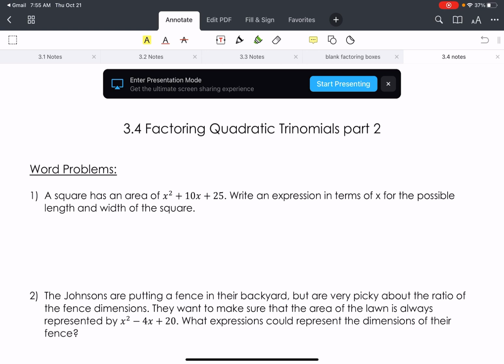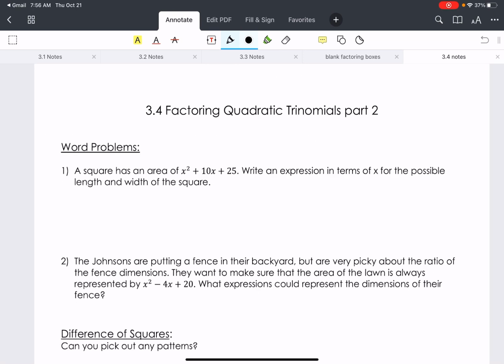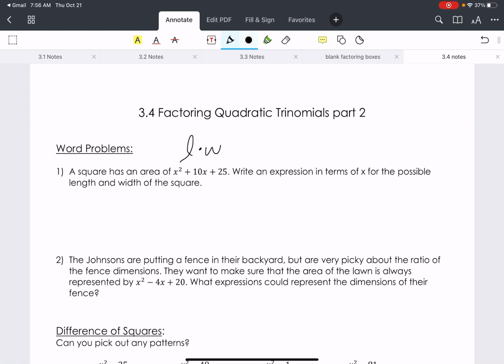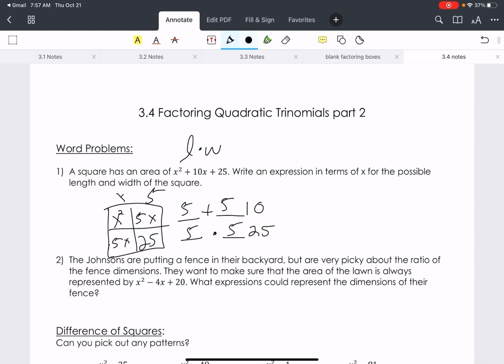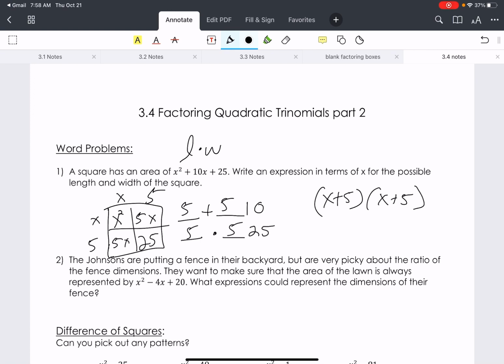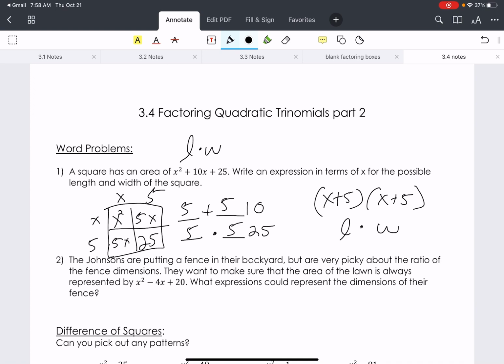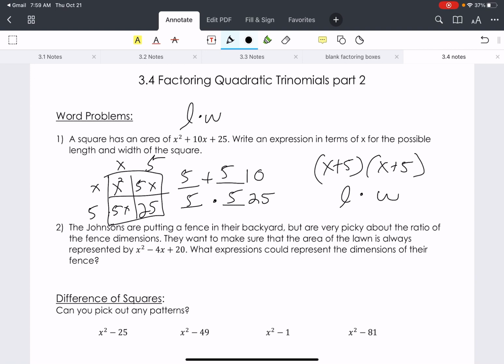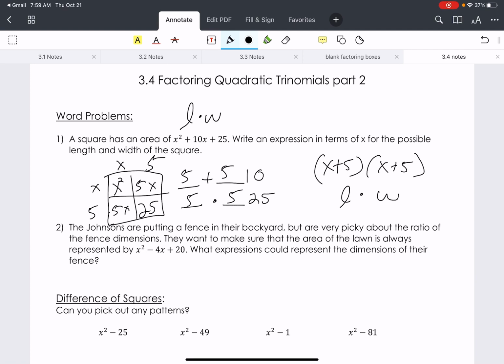3.4 part 1